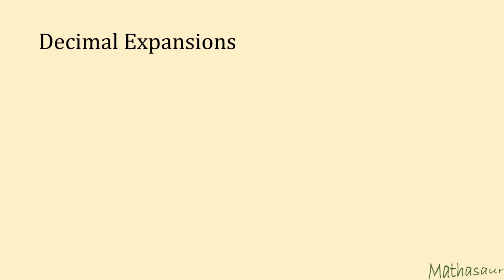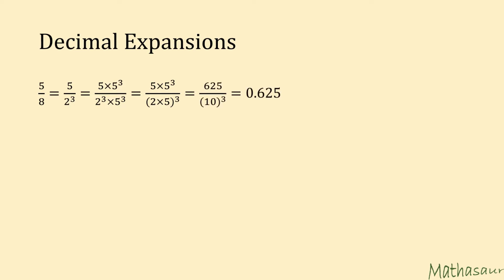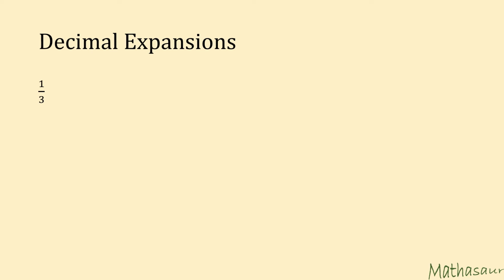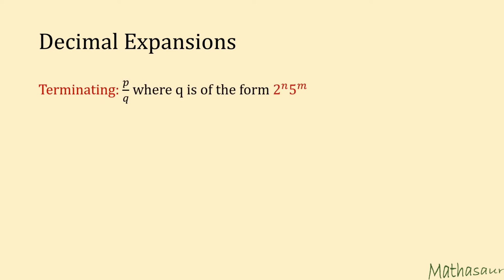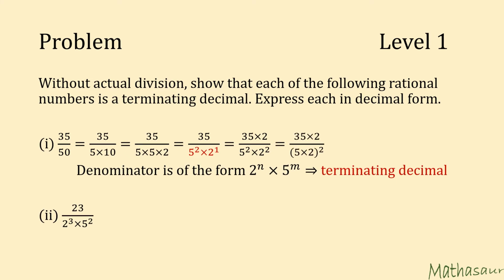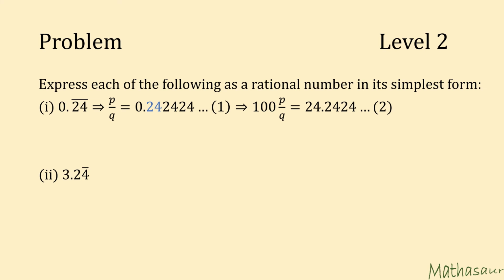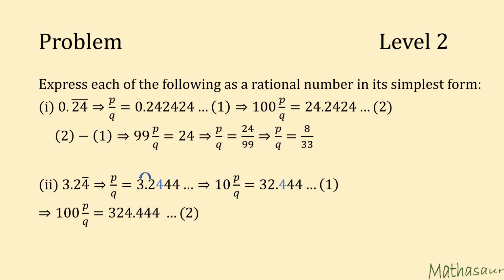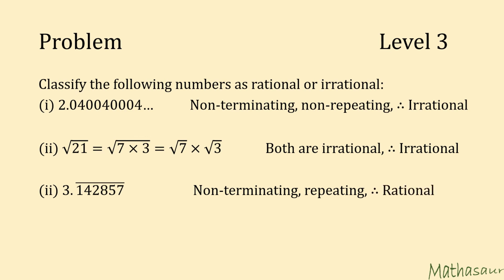Decimal Expansion - Real Numbers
In this lesson:
00:09 - Recap rational and irrational numbers
01:09 - Terminating decimals
03:00 - Non-terminating, repeating / recurring decimals
04:22 - Three types of decimal expansions
05:15 - Identify if given rational no. is a terminating decimal
06:53 - Express given non-terminating repeating decimals as rational numbers
09:16 - Classify given numbers as rational or irrational